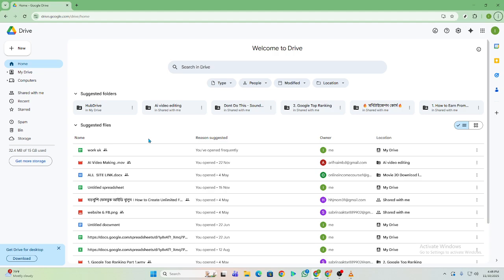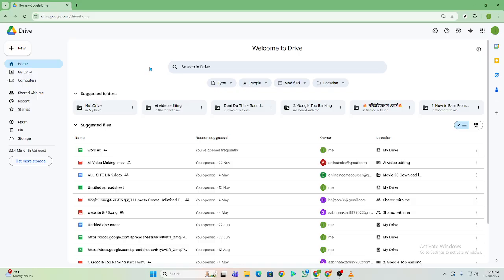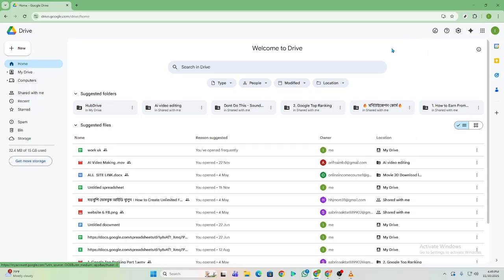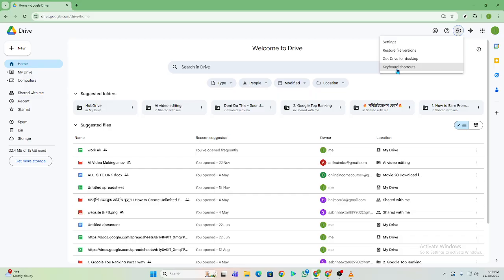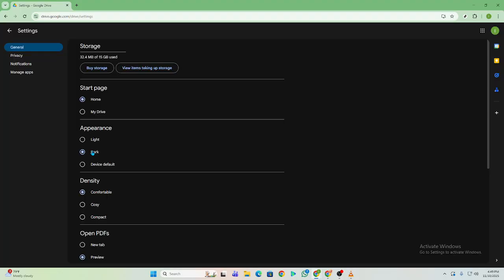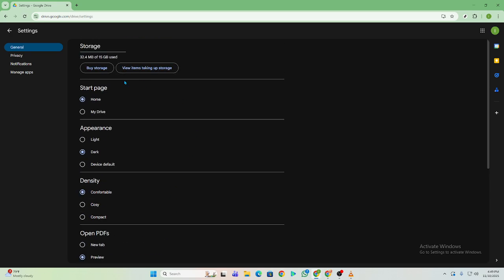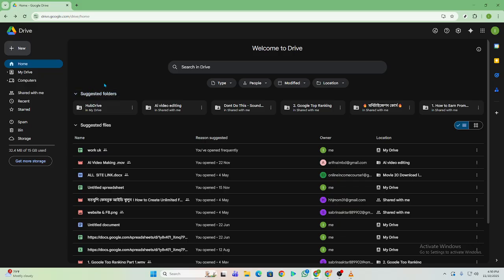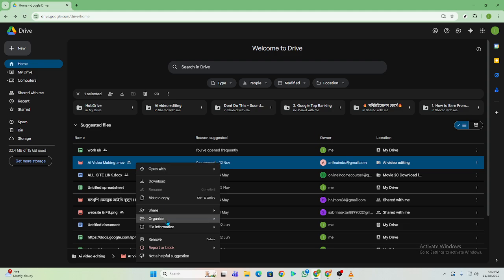How to Disable Google Drive how to Remove Google Drive From Pc Full 2026 Guide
In this video, you’ll learn how to disable Google Drive on your PC and remove it completely, step by step. This full 2026 guide also covers how to uninstall Google Drive from your computer, stop Google Drive from syncing, and manage your Google Drive settings easily. Follow along to keep your PC clean and organized without losing important files.